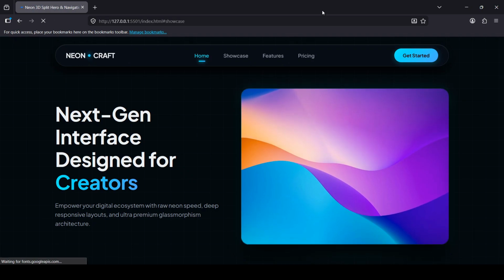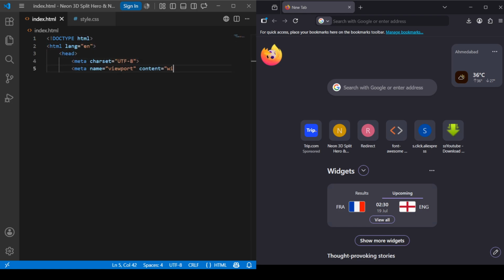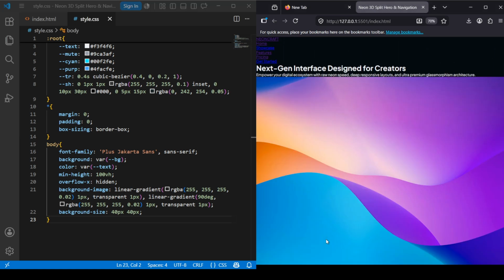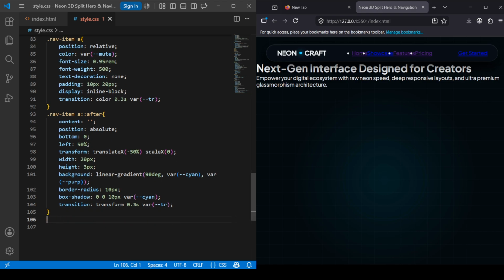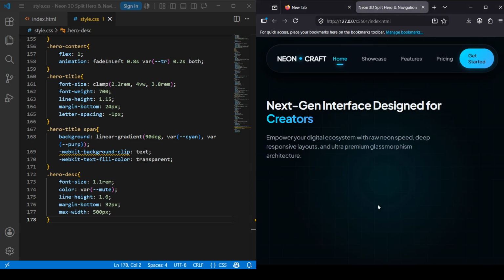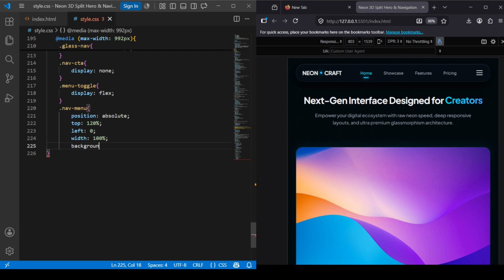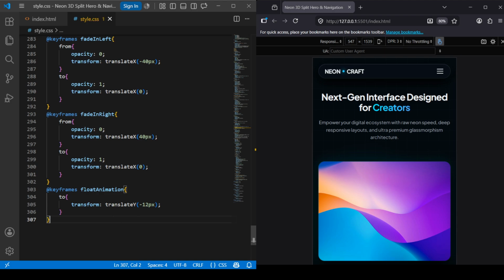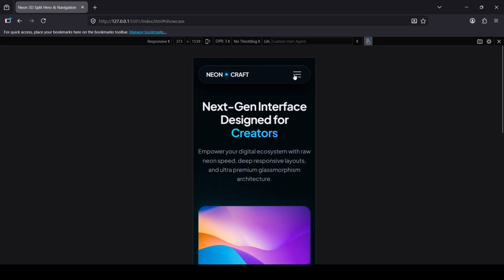Build a Premium Neon 3D Split Hero & Navigation with HTML & CSS | Step-by-Step Tutorial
🚀 Learn how to build a Premium Neon 3D Split Hero Section with a Glassmorphism Navigation Bar using HTML, CSS, and JavaScript.

In this step-by-step tutorial, you'll create a modern responsive landing page featuring a futuristic glass navigation bar, glowing gradient effects, smooth animations, a floating hero image, and a responsive mobile menu—all from scratch.

Premium Glassmorphism Navigation Bar
Neon Gradient UI Design
Responsive Split Hero Layout
Floating Hero Image Animation
Smooth Entrance Animations
Animated Mobile Navigation
Modern Hover Effects
Fully Responsive Design
Clean HTML, CSS & JavaScript Code

🛠 Technologies Used
HTML5
CSS3
JavaScript (Vanilla)